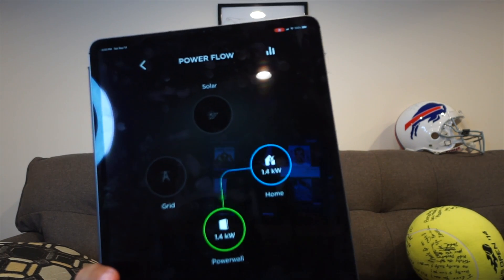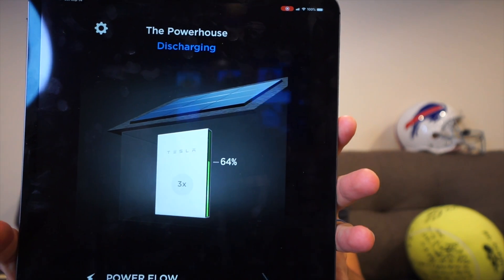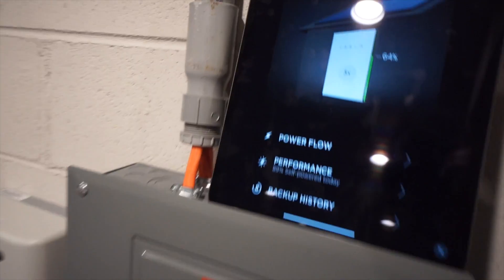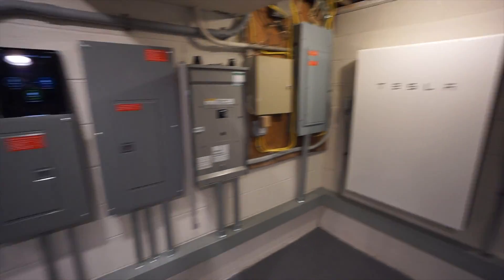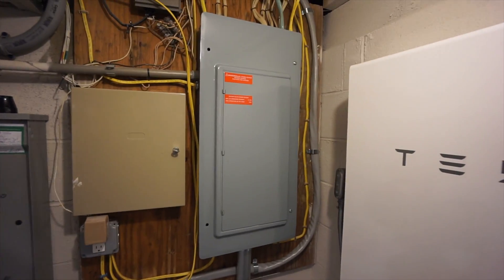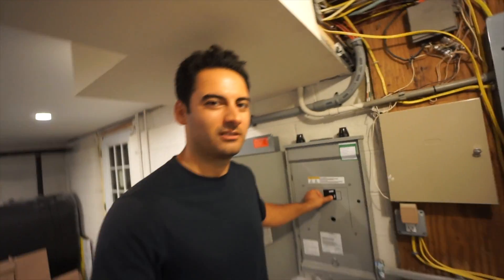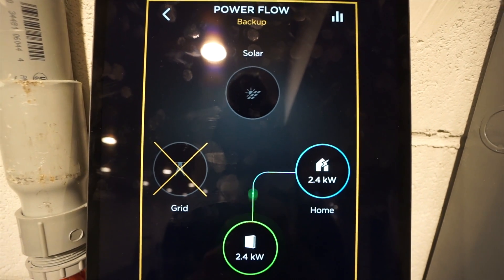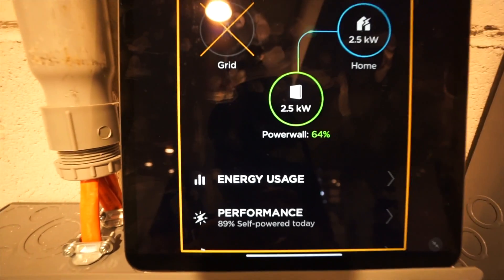No utility day 1!! | We are in Backup mode Tesla Powerwall 2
So I finally flipped the switch & we are in full backup mode with the Tesla Powerwall & the sunpower system. This has been a long time coming & we are finally running the test how long can we sustain in off grid mode running only off solar & storage.

I am installing 3 PowerWall 2's & 36 SunPower 360AC solar panels called SunPower Equinox. This is literally the best of both worlds for a solar guy. The process has been a little bit longer because I run a local solar company & all of our customers come first. My goal was to give a behind the scenes look at going solar plus storage. Once the system is fully installed I will be running the system in full Off Grid mode meaning I am going flip the main breaker in the home & see how long I can run just on solar+storage.